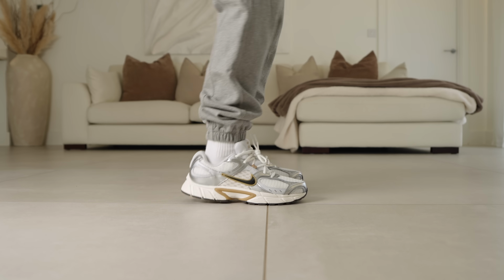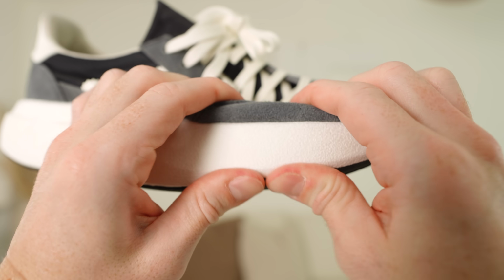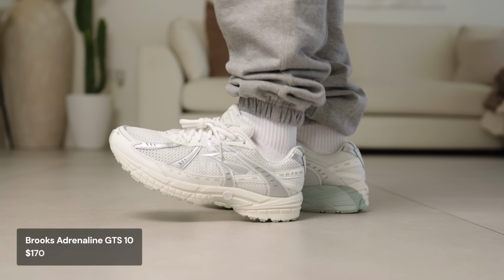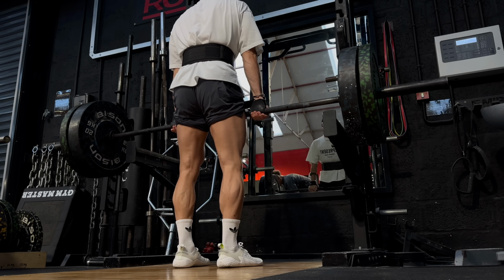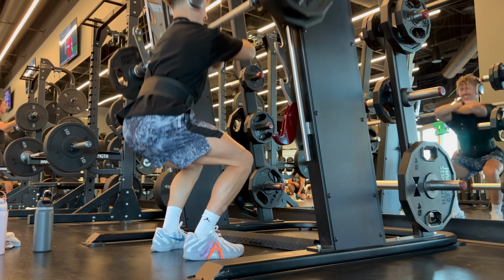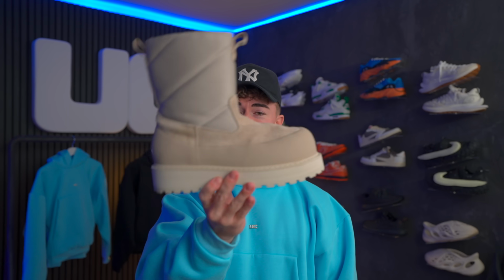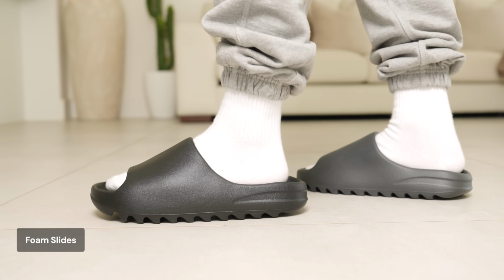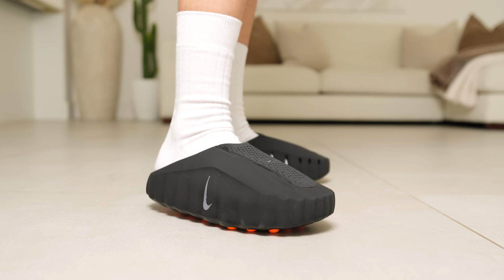I Threw Away My Jordans: Here's What Replaced Them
Today i'm going over my current sneaker rotation including,  the most comfortable shoes, barefoot shoes, best everyday shoes & some i no longer wear...

About:
The Everydays 0:46
The Active 7:00
The Fancy 11:38
The Beater 14:46
The Bad 16:09